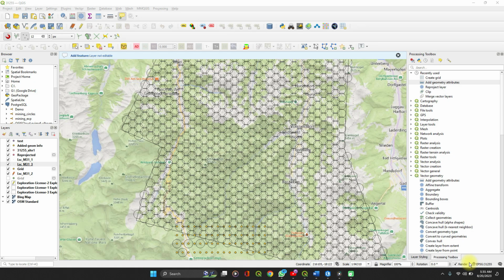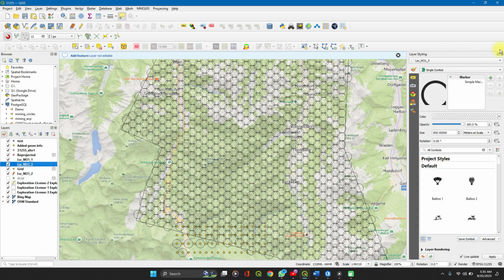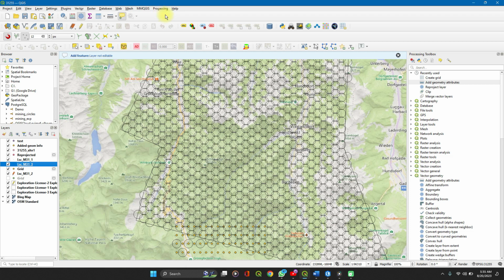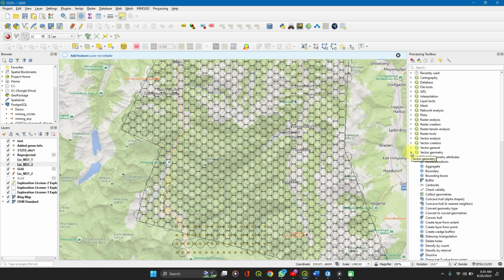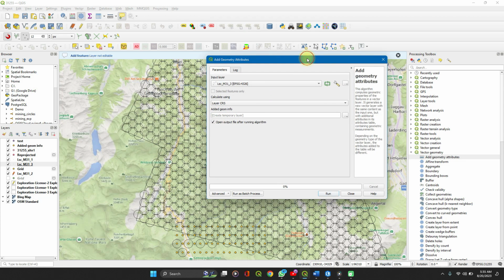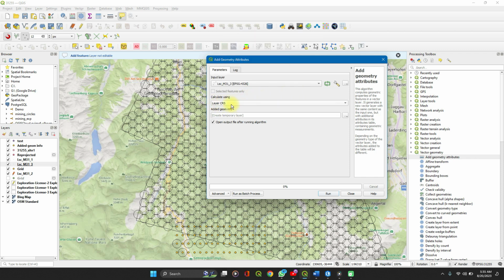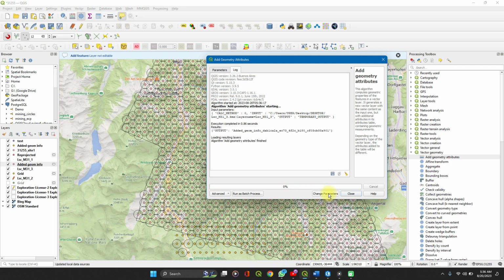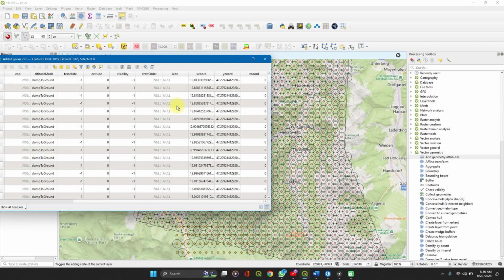How to add X Y coordinates to QGIS attribute table in seconds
In a few seconds, this video will show you how to add x and y coordinates to any feature in QGIS. Using the processing toolbox in QGIS, you can easily add the latitude and longitude coordinates to the attribute table.
In this QGIS beginner’s tutorial, you will learn how to access the processing toolbox in QGIS, how to search for tools in your toolbox and specifically how to use the ‘add geometry attribute’ tool.